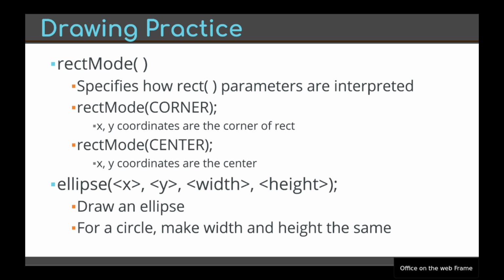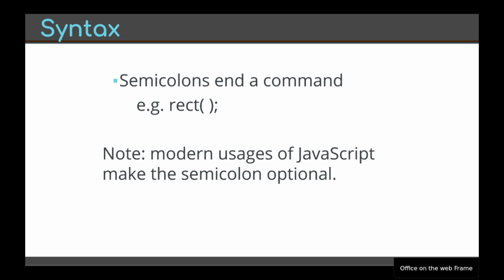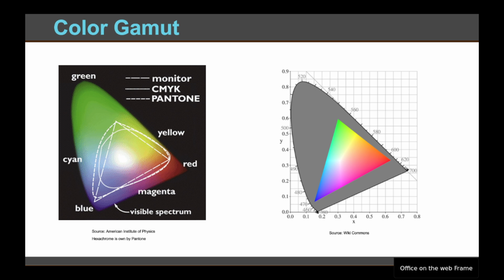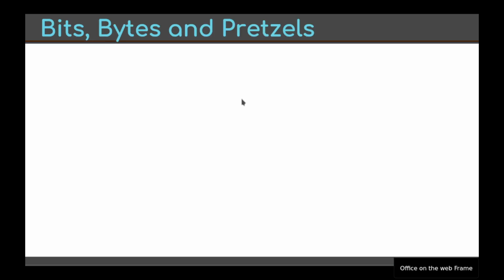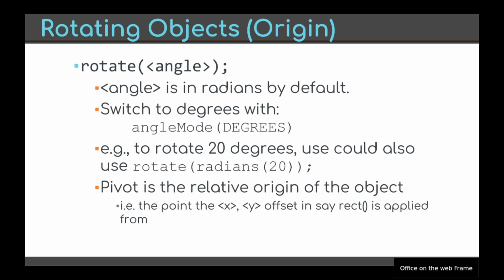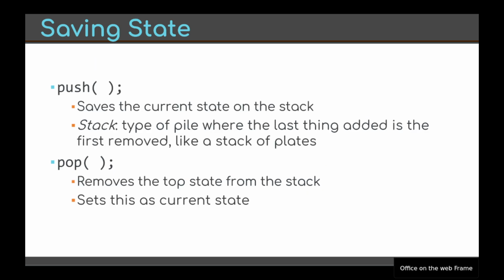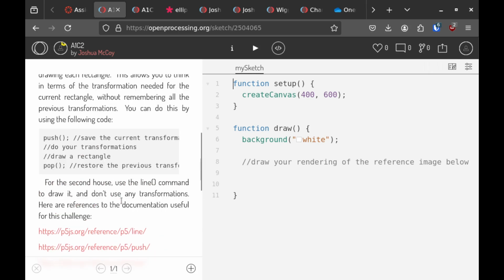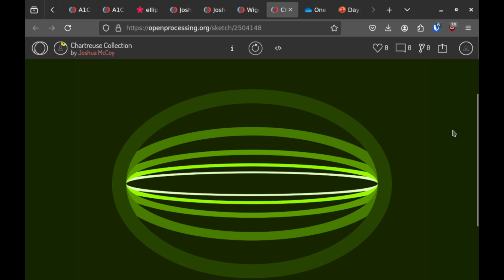Readability, Color, and Transformations - CDM/ECS012 Media Computation